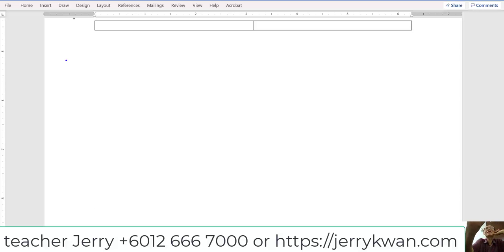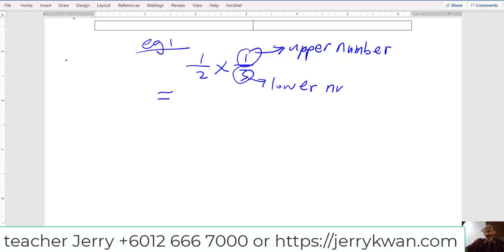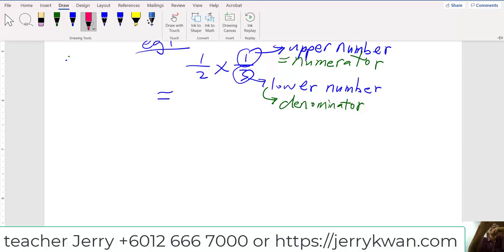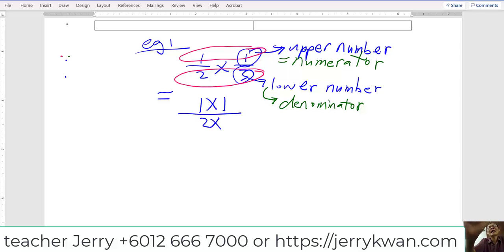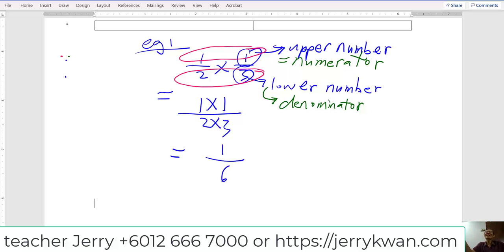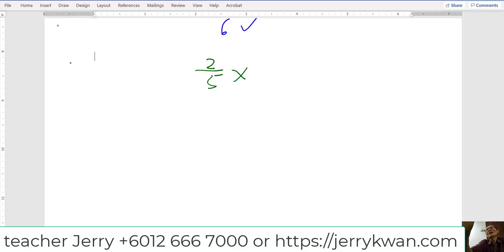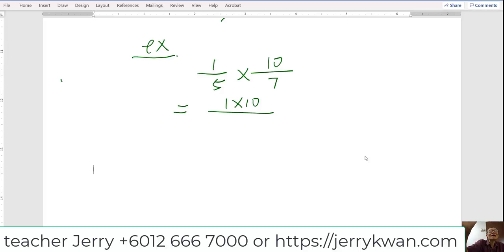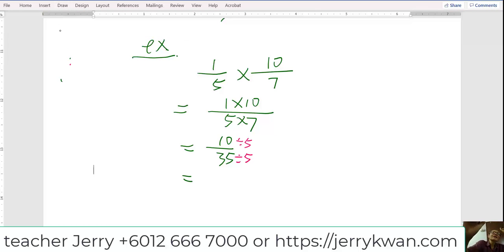teaching primary school mathematics for IGCSE and UPSR students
Learning fraction, addition of fraction and multiplication fraction. For IGCSE and primary school UPSR students.